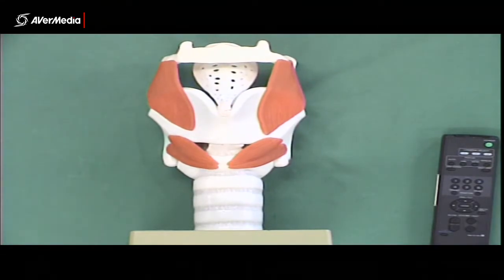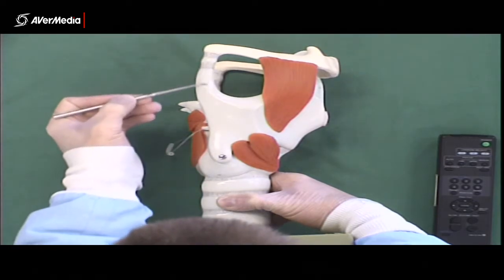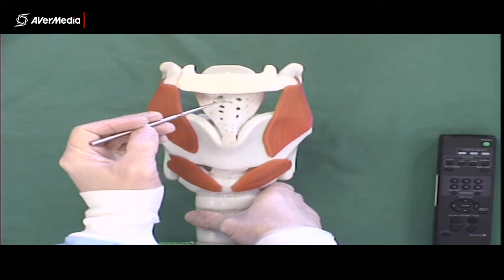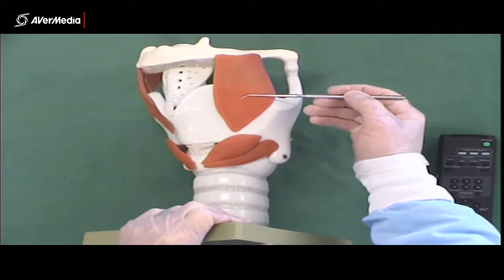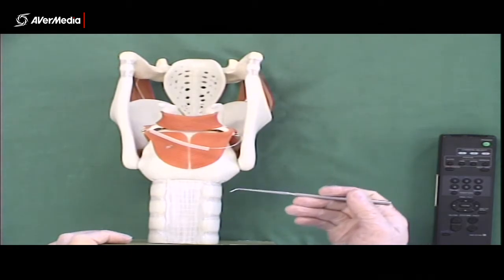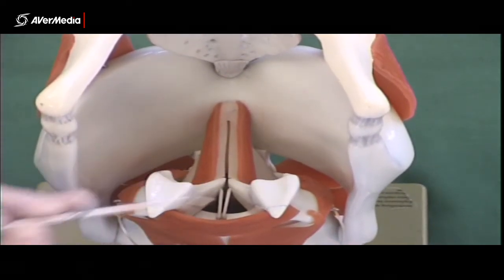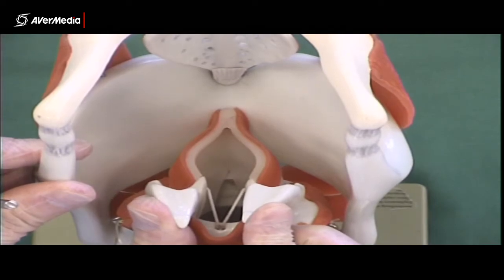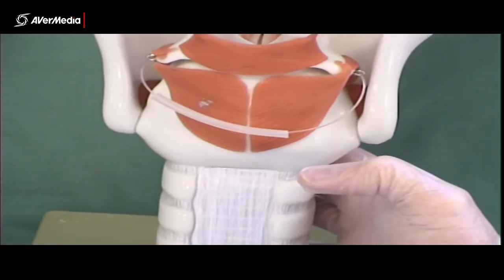Larynx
A brief description of some anatomical features of the larynx using a plastic model.